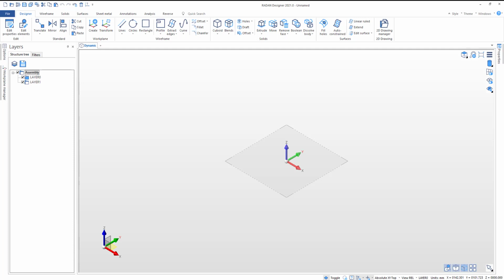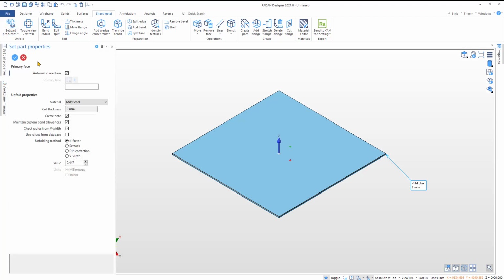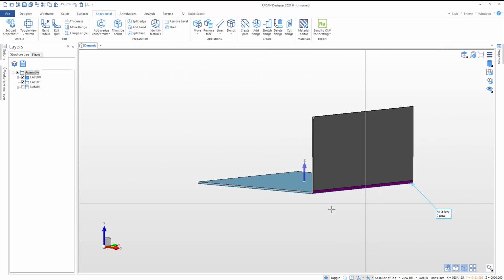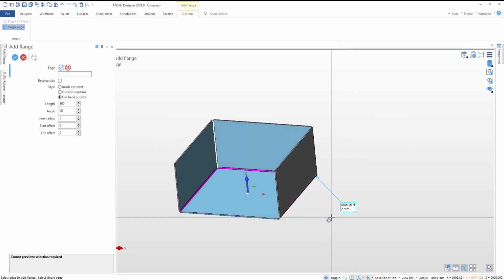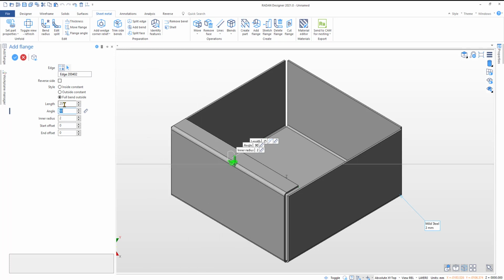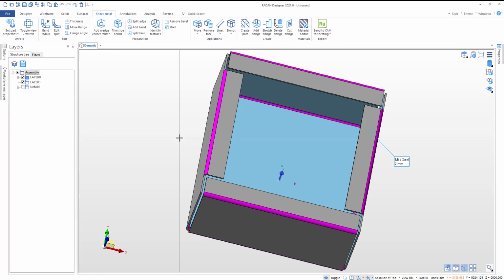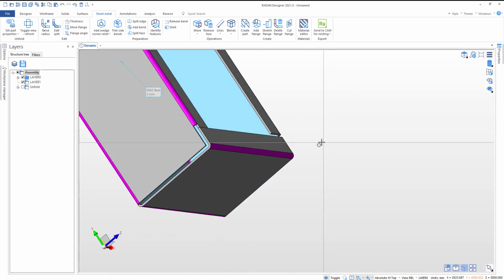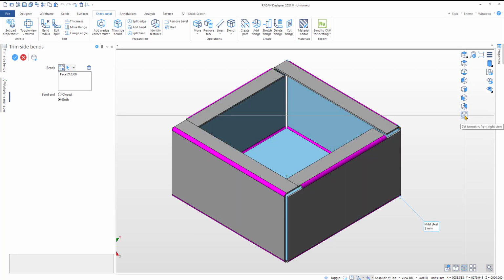DESIGNER Sheet Metal: Adding bends to a Box